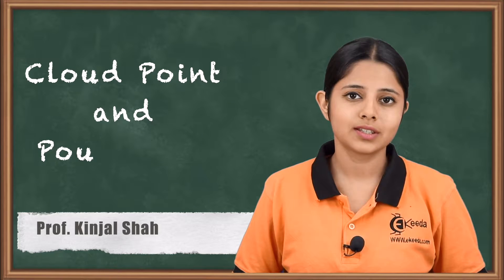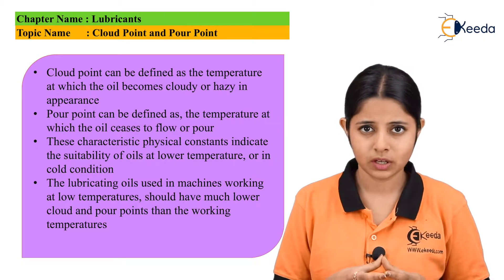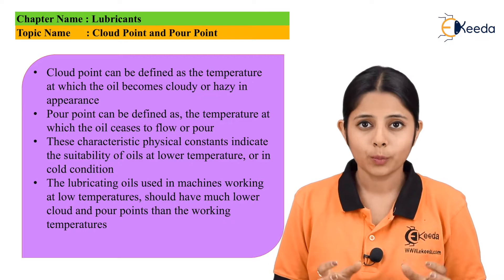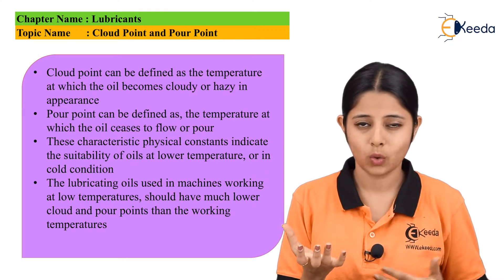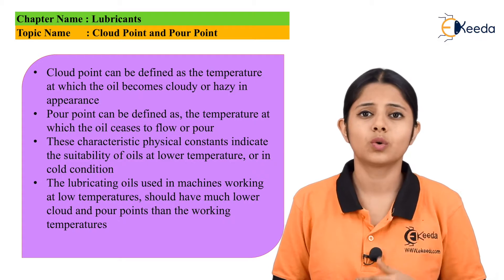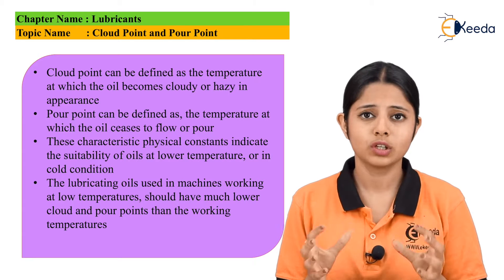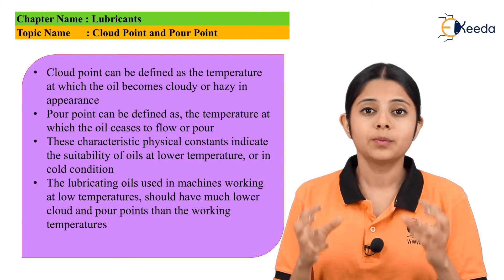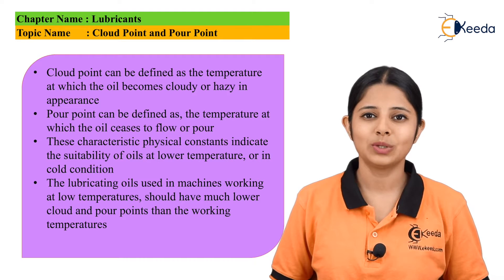Cloud Point and Pour Point - Lubricants - Engineering Chemistry 1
Video Name - Cloud Point and Pour Point

Chapter - Lubricants

Happy Learning